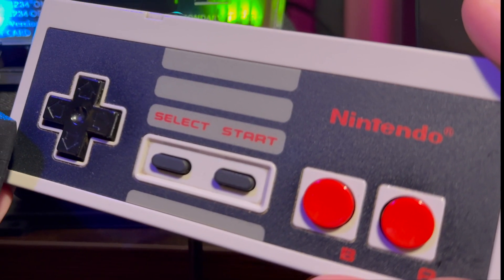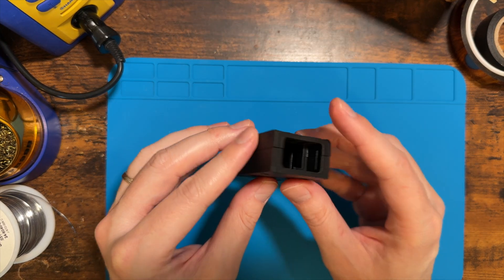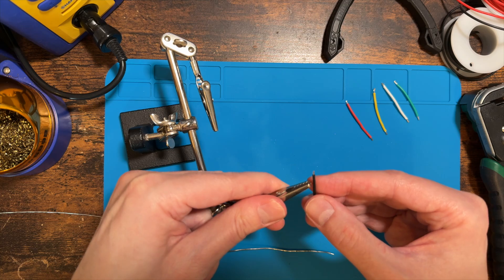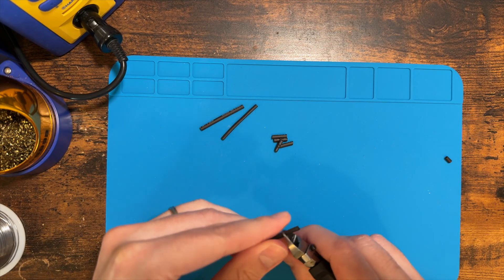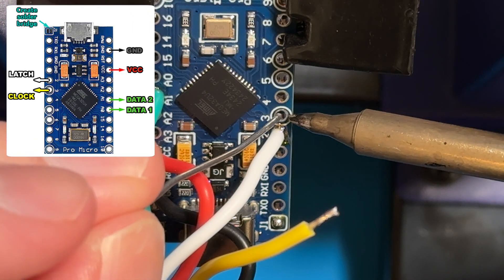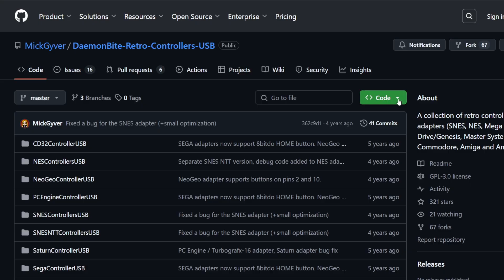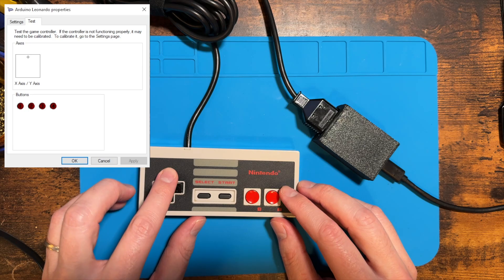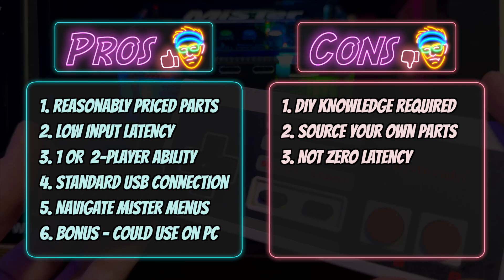MiSTer FPGA NES Controller Adapter | DIY USB Build Guide (Daemonbite Tutorial)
Build your own NES Daemonbite adapter for MiSTer FPGA and use your original NES controllers with modern FPGA hardware. This step-by-step DIY guide covers the parts, wiring, programming, and testing process using a 3D-printed case.

In this video I show how to build a DIY Daemonbite adapter for OEM NES controllers to work perfectly with MiSTer FPGA. We go over required components, Arduino programming, assembly tips, and testing.

Parts Used:
• Arduino Pro Micro (USB-C)
• Female NES controller port
• 22 AWG silicone wire
• Shrink tubing (⅛"–3⁄16")
• 12 mm M3 hex screws + 5 mm M3 brass inserts

🎮 This project is part of my DIY Adapter Series covering SNES, N64, Genesis and Saturn controllers for MiSTer and PC.

Don't forget to also check out the new 24-bit analog I/O board for MiSTer by Retrocastle.